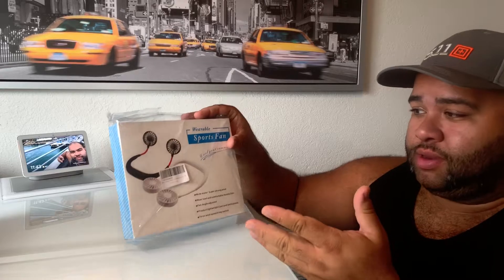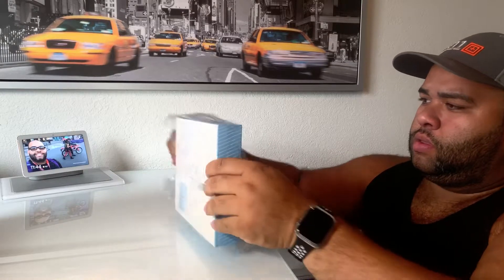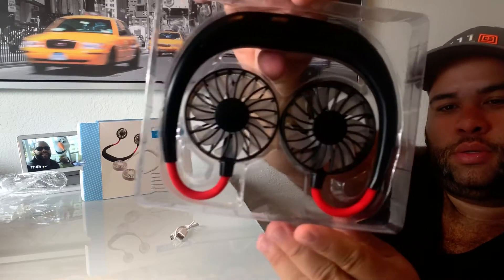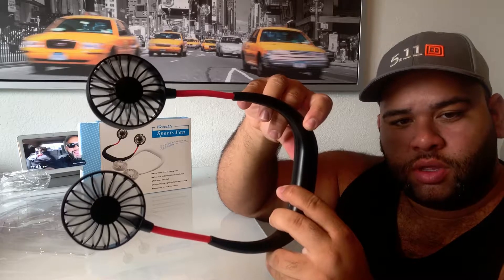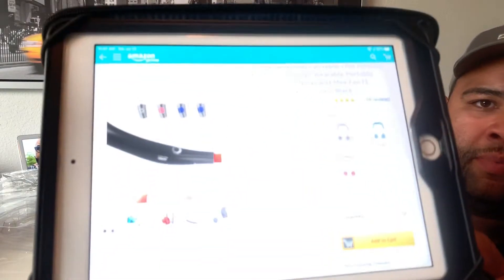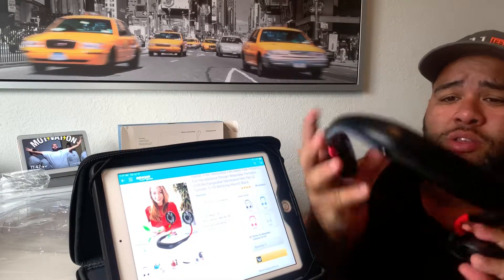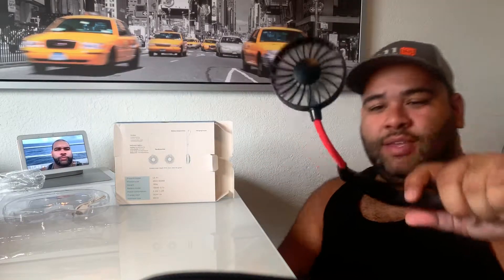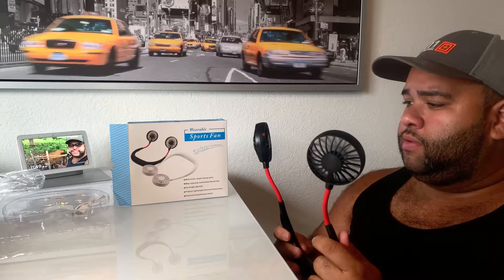WEARABLE SPORTS FAN, COOL YOUR SUMMER review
Hands-Free Neckband Fan,Hand Free...

Hands-Free Neckband Fan,Hand Free Personal Fan,Headphone Design Wearable Portable USB Rechargeable Neckband Mini Fan (3 Speeds, 5-10 Working Hours) Black
Description
WEARABLE SPORTS FAN, COOL YOUR SUMMER
Hand Free Headphone Design Wearable Portable Neckband Mini Fan with USB Rechargeable for Traveling Outdoor Office

Tips before use:
1) You’d better tie up your hair before use the mini personal fan.
2) Recharge the fan when it cannot reach the 3rd speed or cannot be turned off.

Features:
1, Mute motor super strong wind
2, Wear load and comfortable hands free
3, Fan angle adjusted
4, product lightweight cool and fashionable
5, three wind speed a key switch